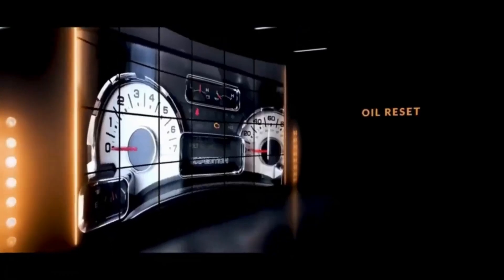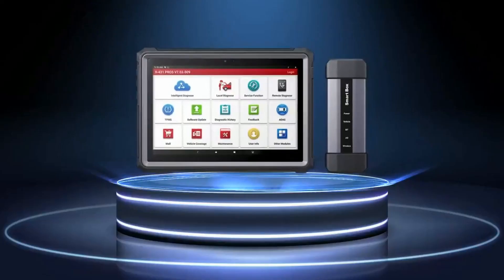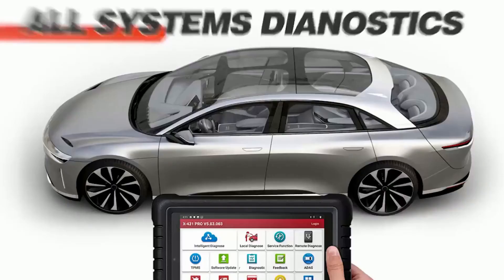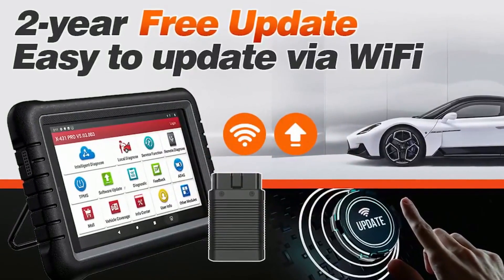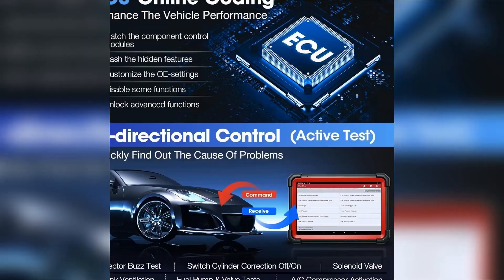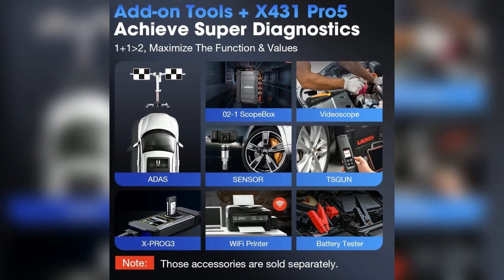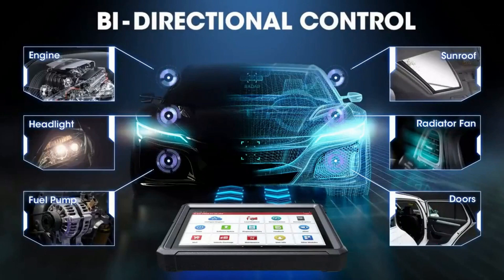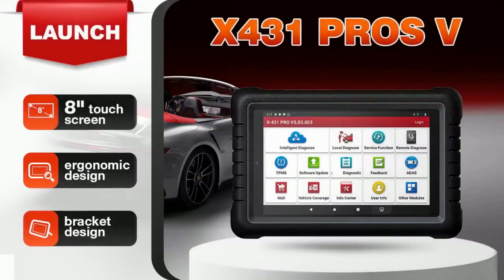LAUNCH X431 PRO 5 Review: 2024 Ultimate Diagnostic Tool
LAUNCH X431 PRO 5 Review: 2024's Ultimate Diagnostic Tool | 🚗🔧

Are you a professional mechanic looking for the most advanced diagnostic tool on the market? Look no further than the LAUNCH X431 PRO 5! 💥 This powerful device offers a wide range of features and functions that will streamline your workflow and help you diagnose and repair vehicles more efficiently than ever before. 🛠️

In this video, we'll take an in-depth look at the LAUNCH X431 PRO 5, exploring its key features and benefits. You'll learn how to use the tool to perform various diagnostic tasks, including:

Reading and clearing diagnostic trouble codes (DTCs) 🚫
Live data monitoring 📊
Actuator testing ⚙️
Coding and programming 💻

We'll also compare the LAUNCH X431 PRO 5 to other popular diagnostic tools on the market, highlighting its unique advantages. 🏆

So if you're ready to take your automotive diagnostics to the next level, be sure to watch this video! 🎥

✅LAUNCH X431 PRO 5 Scan Tool: (Amazon)

Search terms and questions you might be thinking of related to LAUNCH X431 PRO 5 Review:

LAUNCH X431 PRO 5
mechanic tool
OBD2 scanner
diagnostic scanner
vehicle diagnostics
advanced diagnostics
professional diagnostics
live data monitoring
LAUNCH X431 PRO 5 review 2024
best automotive diagnostic tool for professionals
advanced car diagnostic scanner
live data monitoring OBD2 scanner
coding and programming for cars
best mechanic tools for 2024